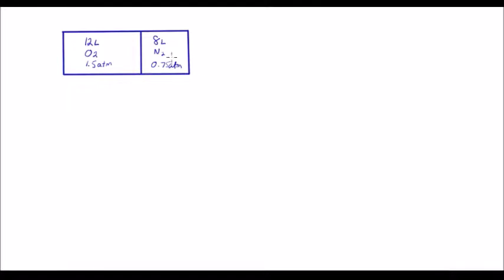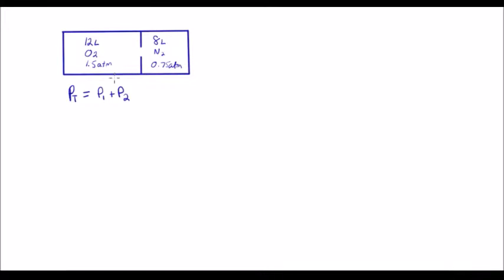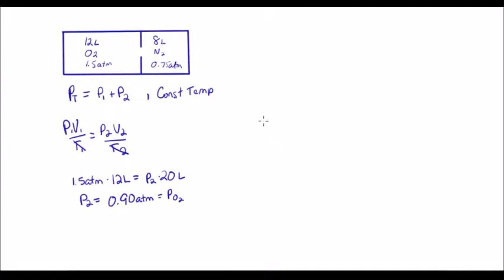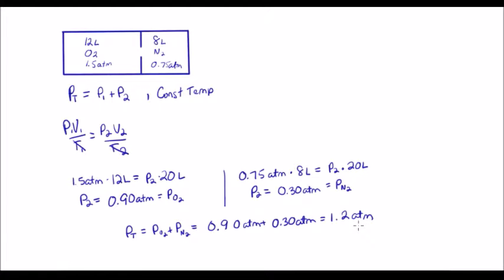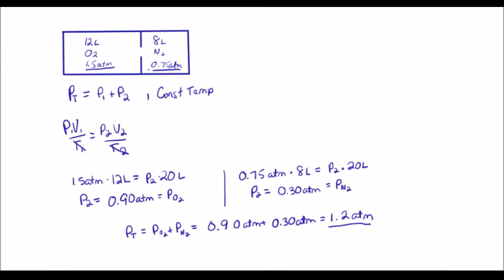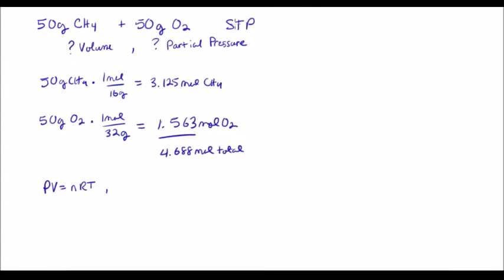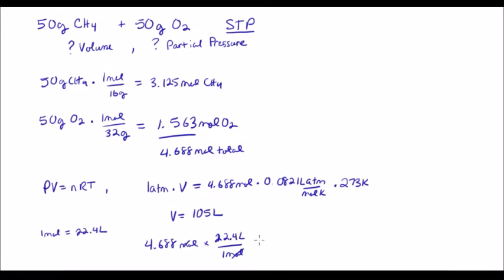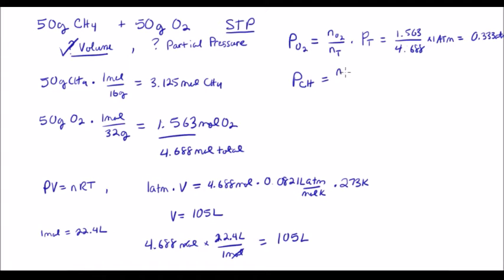Partial Pressures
How to perform calculations using partial pressures.